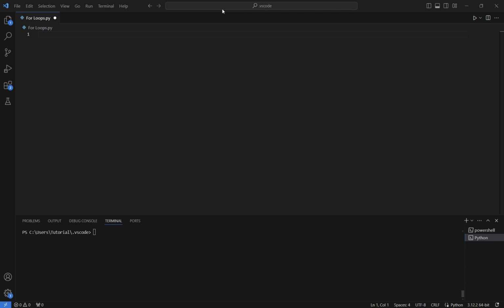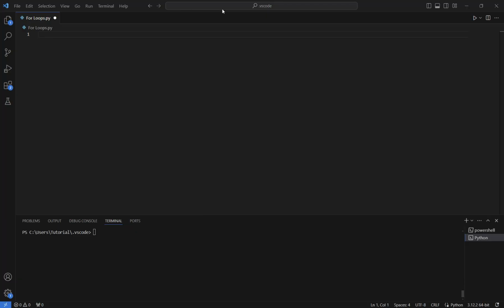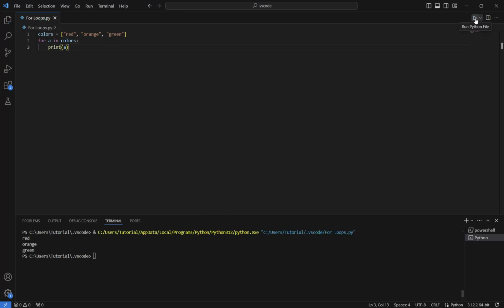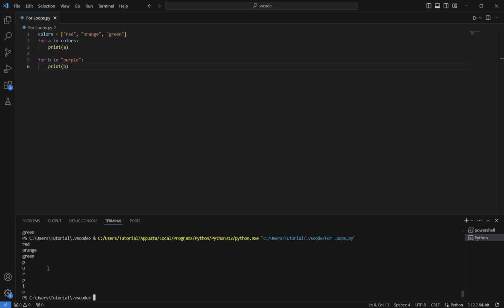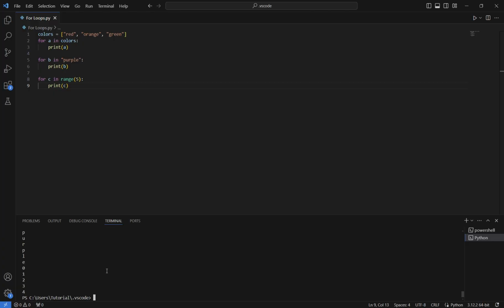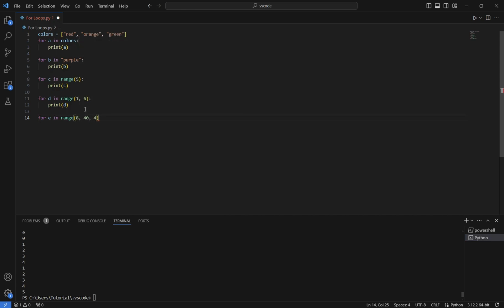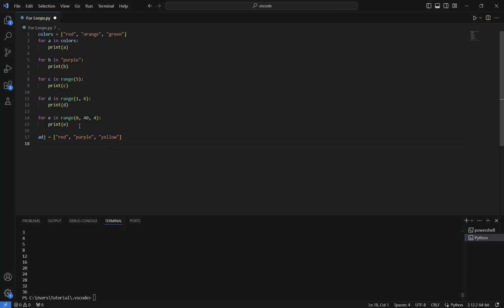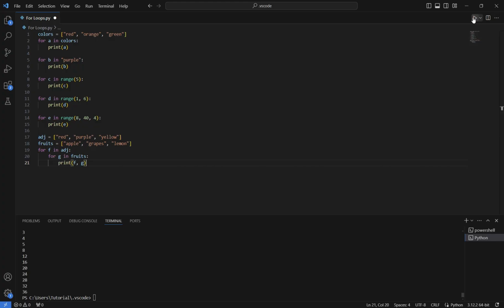For Loops in Python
Python
Economics
Data Science
Programming for Economics
Programming in Python
For Loops